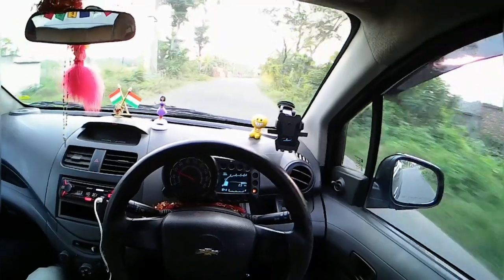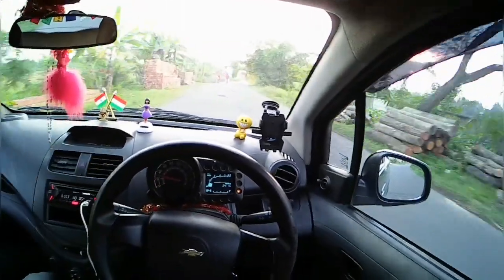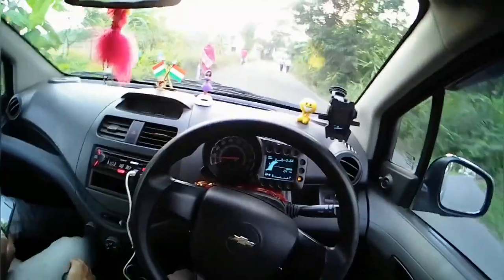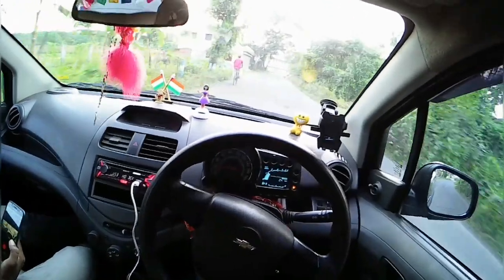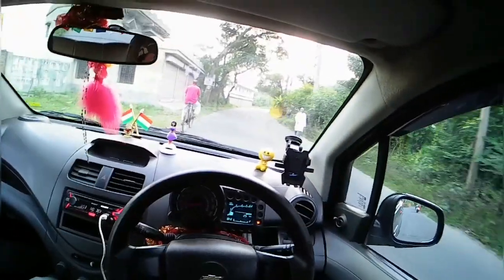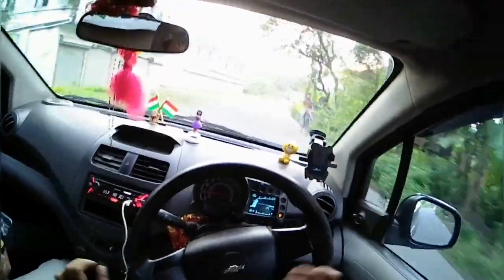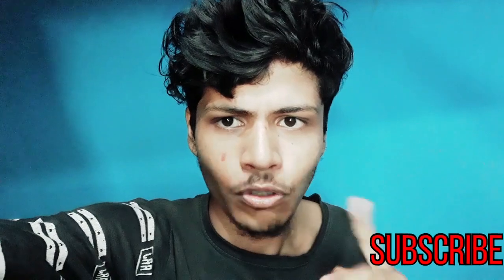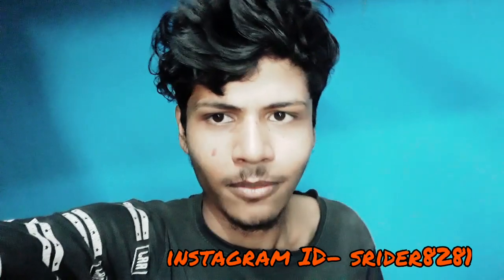Chevrolet beat 1st and 2nd gear challenge || 2019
Chevrolet beat 1st and 2nd gear challenge